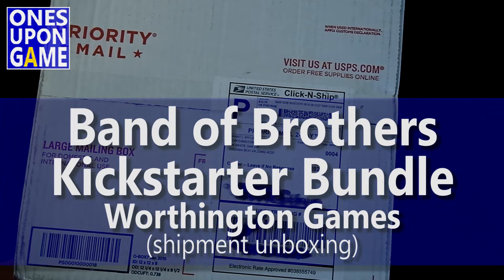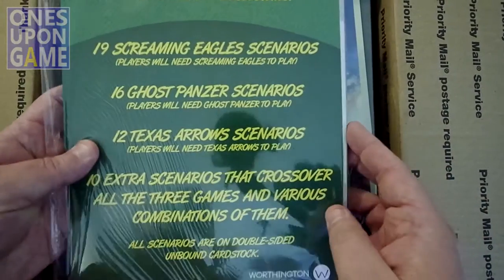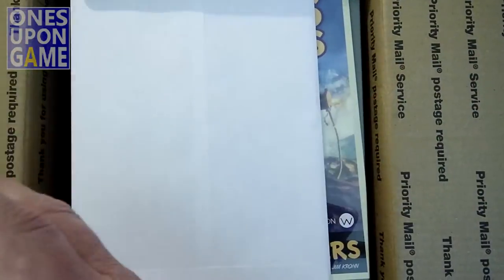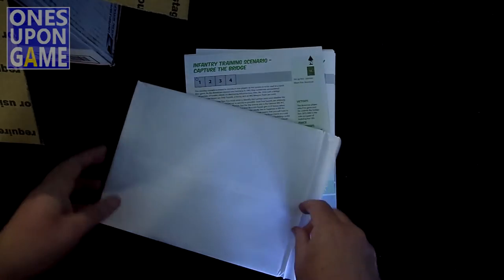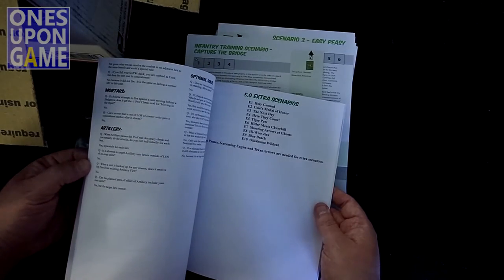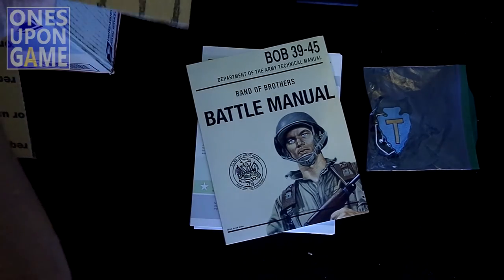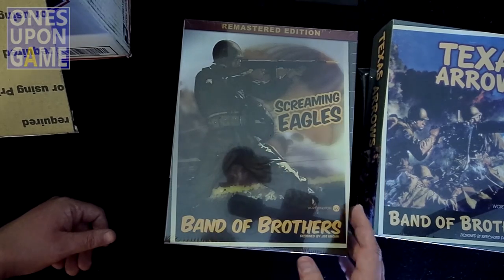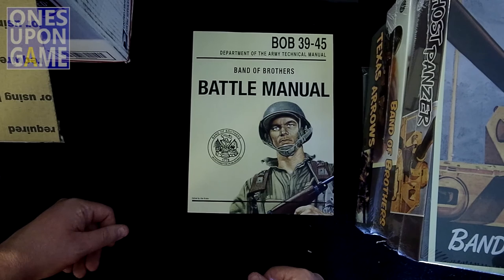Band of Brothers | Remastered Series Kickstarter Contents || unboxing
The Kickstarter bundle for the remastered edition of the Band of Brothers series arrived and this is what comes for KS backers.  Videos for unboxing each of the individual games are also available.